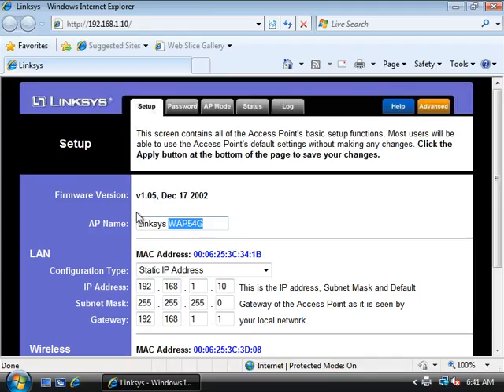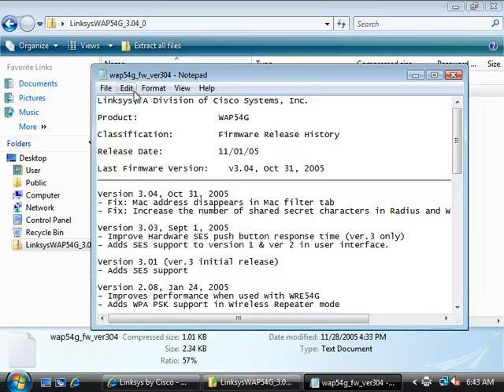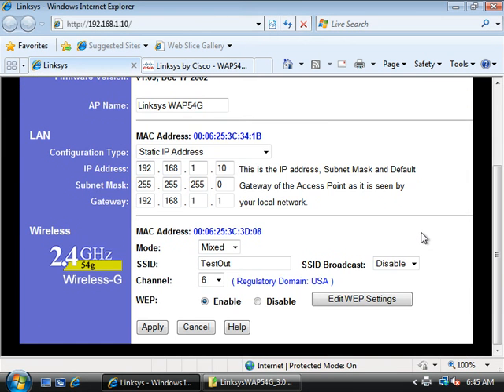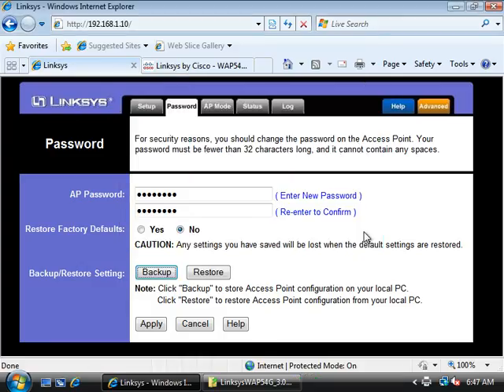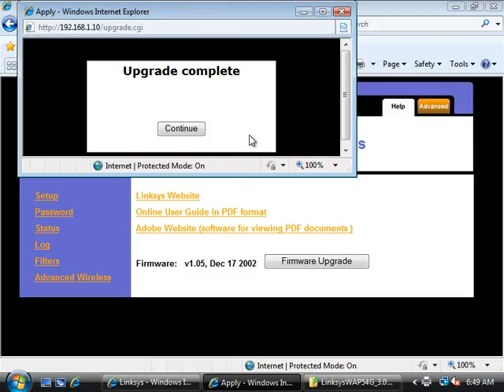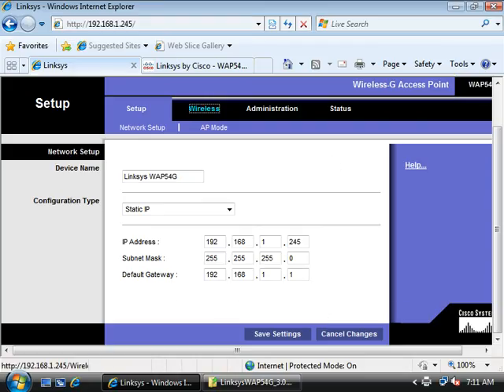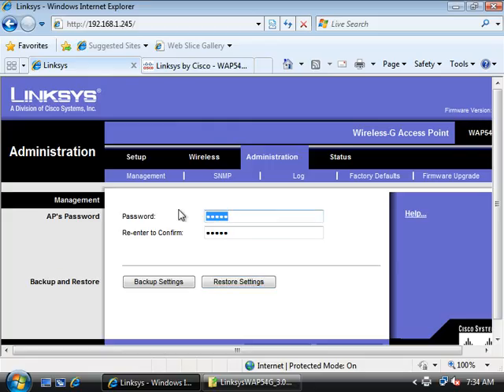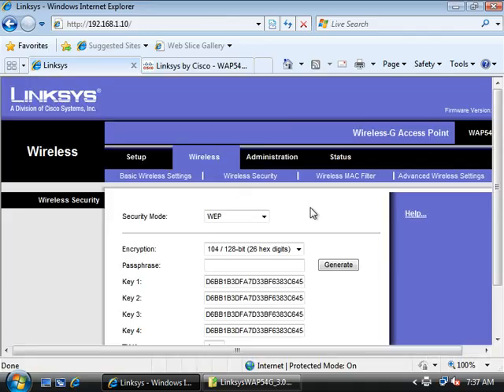10.2.5 Performing a Firmware Update.wmv